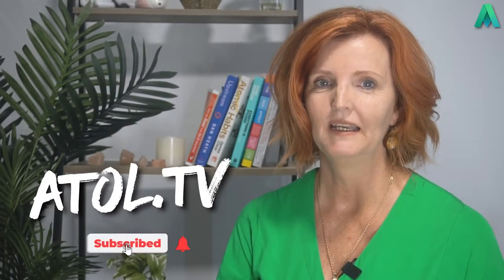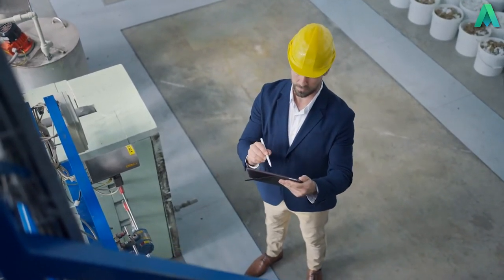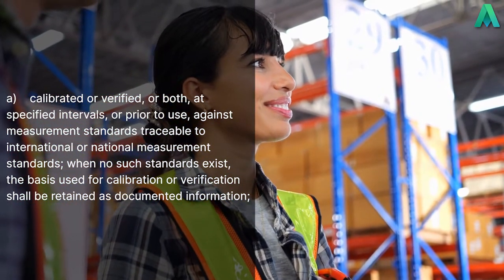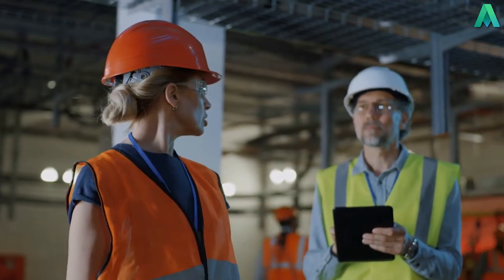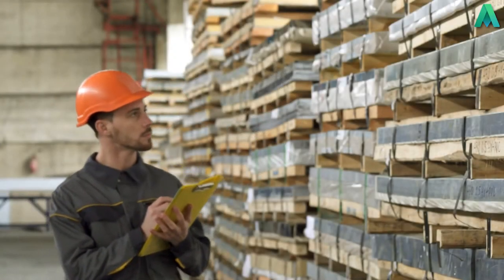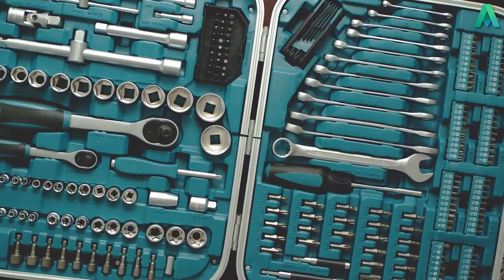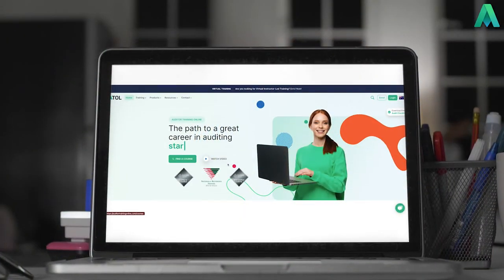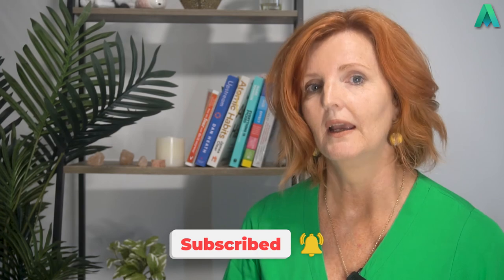ISO 9001 Clause 7.1.5.2 Measurement Traceability | Auditor Training Online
In this video Auditor Training Online's director and experienced auditor, Jackie Stapleton is going to cover clause Clause 7.1.5.2 Measurement traceability. She is going to break this clause down and turn it into something you can all understand.